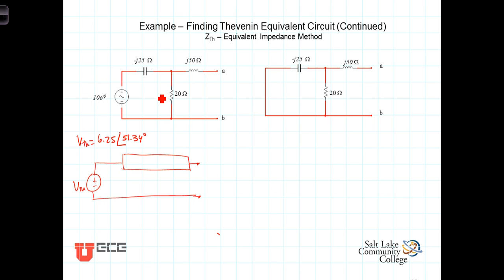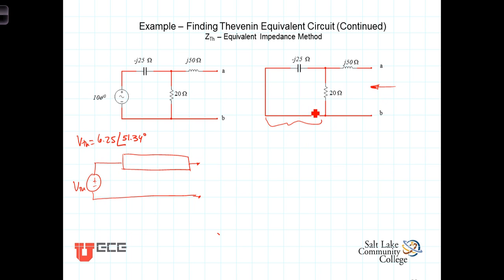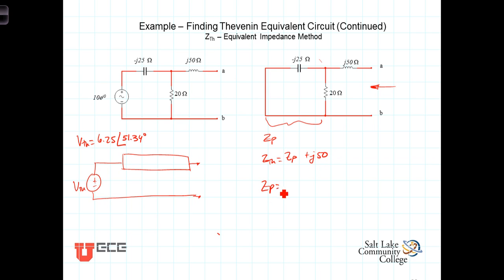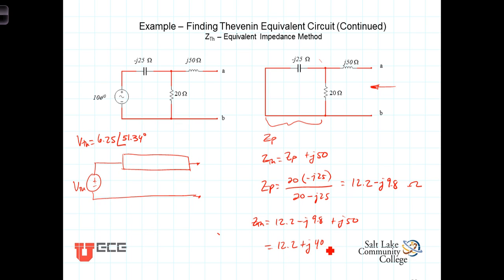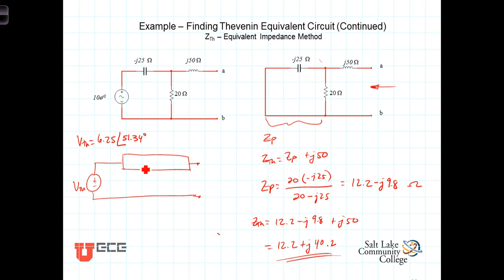L7 5 2 2 Thevenin Equivalent Impedance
Determining the Thevenin impedance of a circuit by finding the equivalent impedance